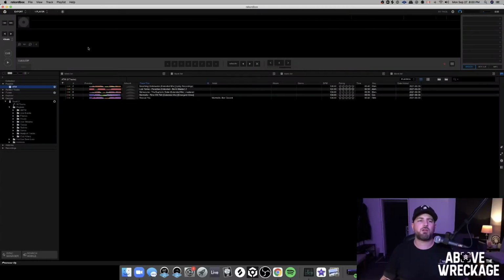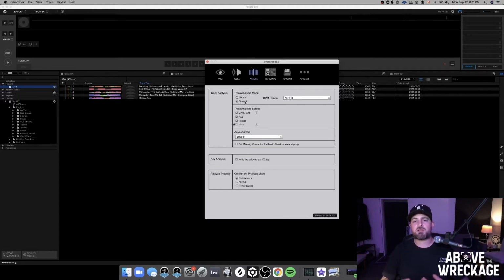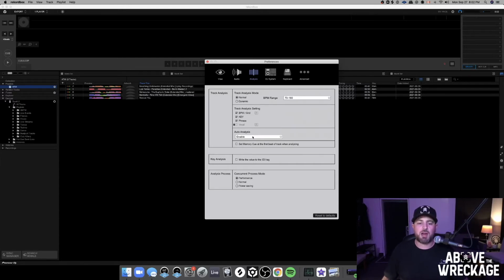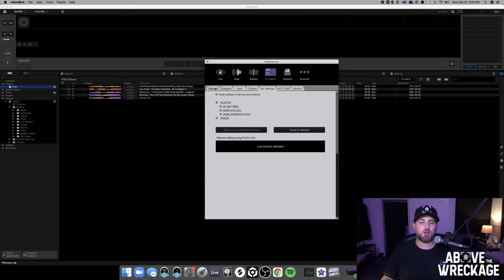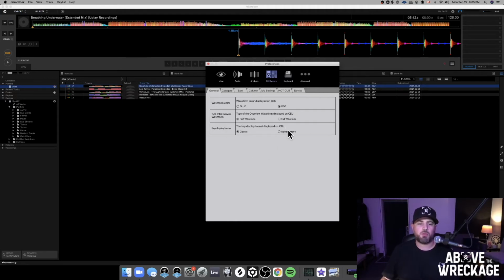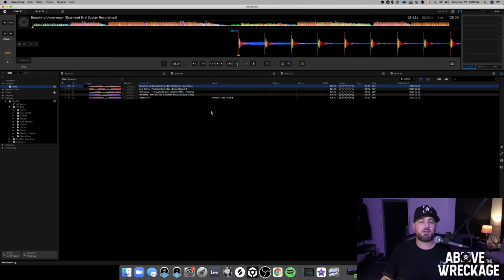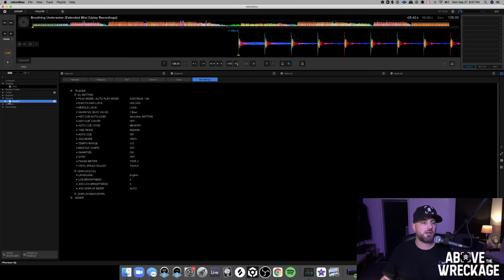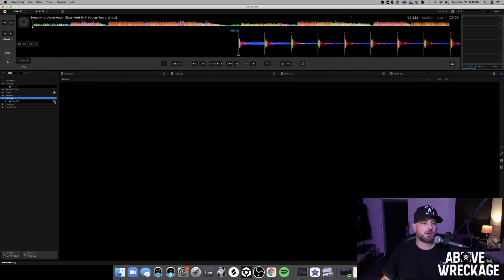Setting Up Rekordbox for CDJs | DJ Tips | Studio Tips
Hello! This video covers tips to quickly set up Rekordbox to use with CDJs